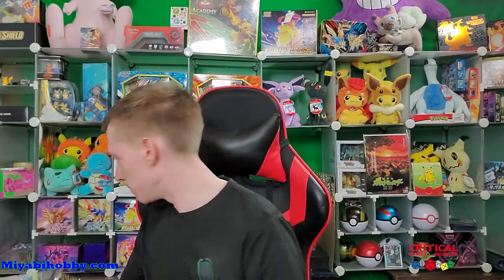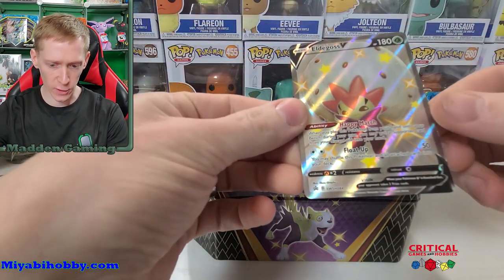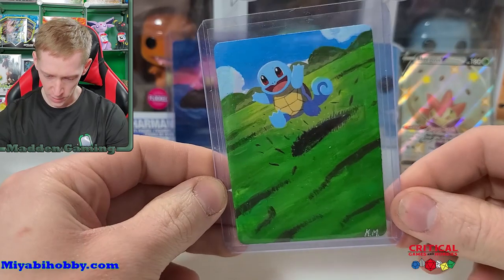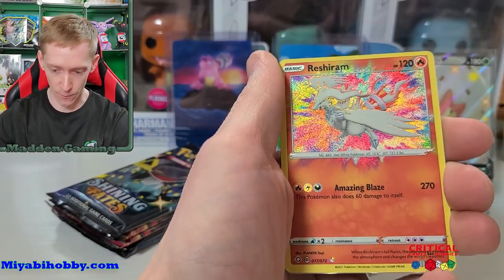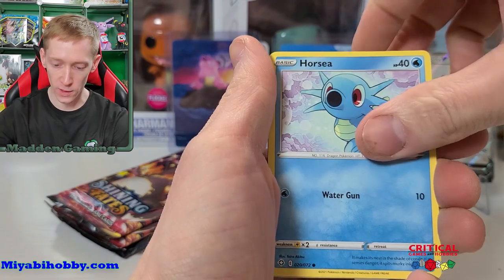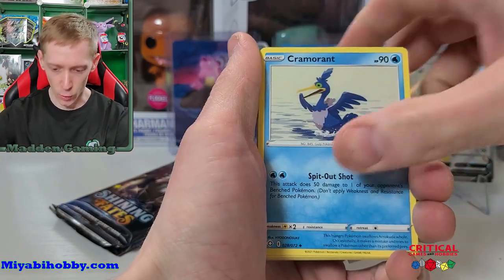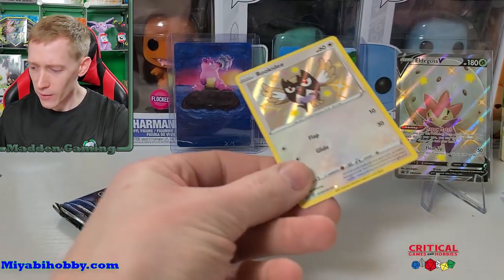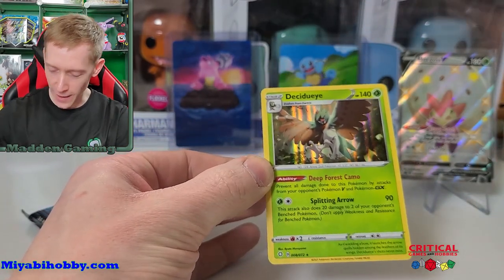Shining Fates Eldegoss V Tin Opening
Lets tear open my first Shining Fates Eldegoss V Tin and see what's inside. There should be some shiny pokemon hiding within this tin.

Check out the MaddenGaming Discord channel to chat with myself and fellow community members about the Pokemon, the Pokemon TCG, and the channel.